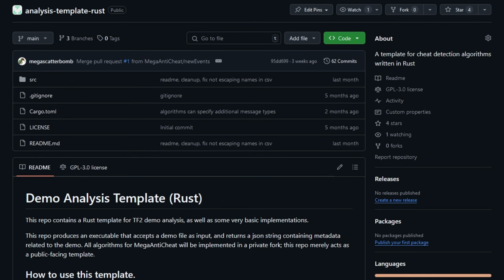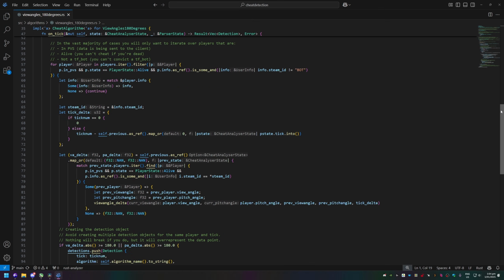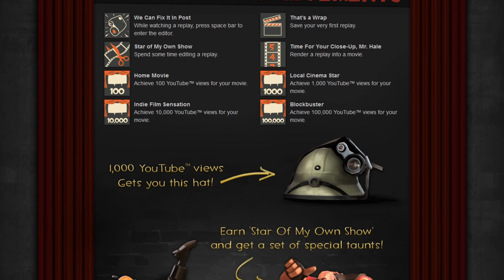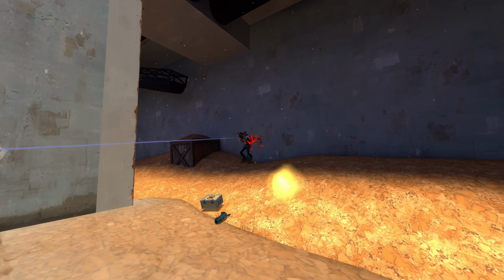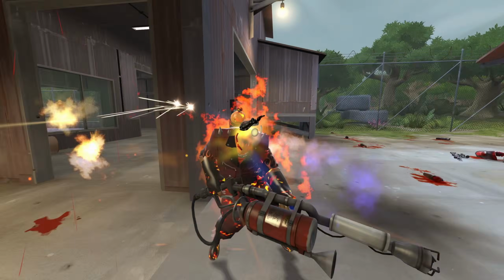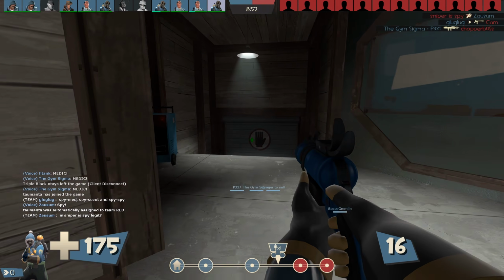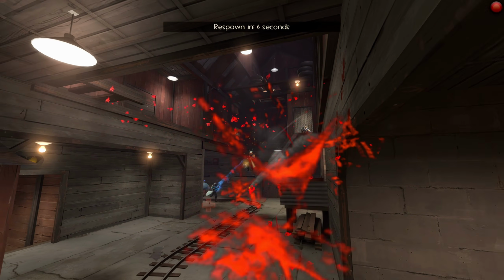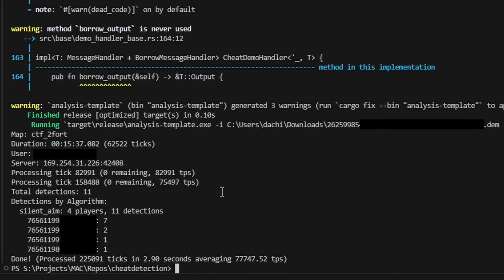You thought the Anticheat was DEAD?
Think again. For the past few months I've been quietly analysing the data from the tens of thousands of demo files that have been uploaded through MegaAntiCheat. This video shows off the work that's been done and some of the cheaters that have been caught.

For opening the giant .csv files that the cheat analyser creates

TF2 server IPs (use these to add to favourites or connect via console)
bomb shelter (vanilla maps): tf2.megascatterbomb.com:27015

0:00 Intro
1:46 The algorithms
5:05 Testing on real data
7:47 Confirming our suspicions
10:11 Catching more cheaters
13:38 P.V.S. and other challenges
18:38 Live analysis
23:05 Please wrap it up
25:21 Credits

Music used (in order of appearance):
Yu-Gi-Oh! - Lector's theme
Ace Combat 3 Electrosphere - Eye Of The Storm
Star Fox - Corneria
Jak 3 - Harsh Wasteland
Jak X - Crash and Burn
Portal 2 - Franken Turrets
Intelligent Qube - Ecliptic
Point Blank - The Detective Made of Glass
Jak X - Tempest (Transitions version)